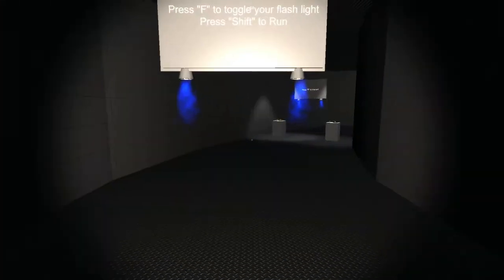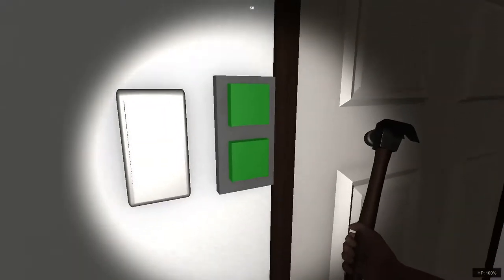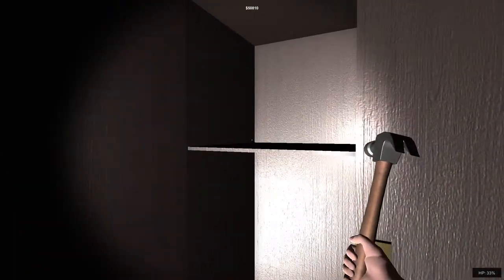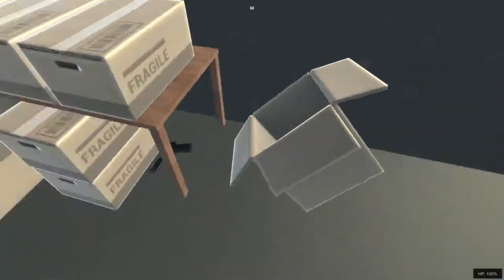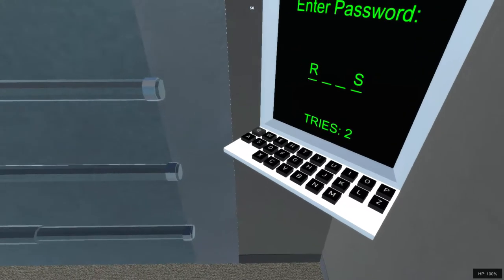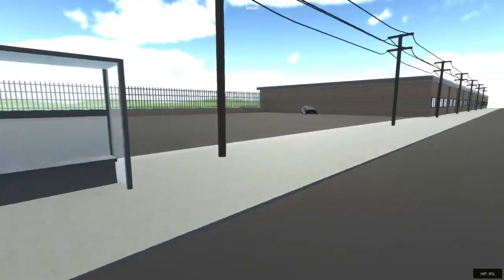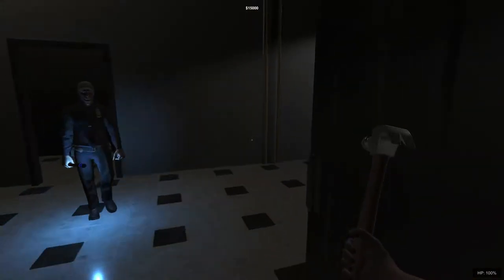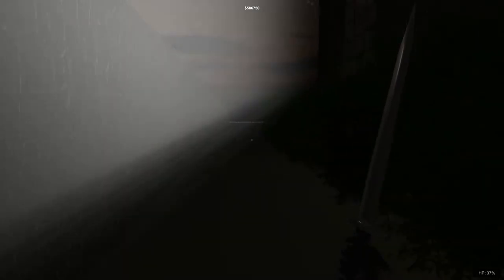Sneak Thief : Burglary Simulator. Stealth Game With No Minimap? (Steam Early Access Gameplay Review)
There are great stealth games out there... Unfortunately Sneak Thief is not one of them. Despite positive Steam reviews Sneak Thief gameplay is slow and clunky, leaving me wishing for superior FPS Stealth titles. It's a brave thing for an indie studio to take on the stealth genre in first person, and perhaps also very misguided.

Sneak Thief would serve much better as a top-down or third-person stealth burglary simulator. Guards are far too vigilant if you are in their line of sight and will immediately make a beeline if you are spotted across a courtyard. If you aren't in their line of sight you are safe as can be, except their pathing seems to be fairly random.

I wanted to like Sneak Thief, and as an Early Access title I still think it has potential but there is a lot that needs to be ironed out before it's worth of the current pricetag. Sneak Thief has serious FPS issues. I don't think a GTX 1080 could run Sneak Thief on the highest settings without serious framerate issues. Ouch...

Sneak Thief is a first person shooter, strategy, stealth and puzzle game that lets you choose how you want to play by allowing you to use brute force to smash your way through defenses or by getting away without making a sound. You play as a thief targeting Homes, boats, banks, warehouses, labs, and everywhere else you can make a quick buck. Use your specific skill sets to complete a variety of different levels.

As of this time, Sneak Thief has been a bit more balanced out. Guns now feel more powerful so shotguns and AKs are now decent to take enemies out at range. Enemies now actually try and run out of danger if they get shot and will try to find you. (Expect my case where he got stuck on a wall and I could try out the new take down move. Lol.) Sneak Thief now runs good for me at medium settings so that's good. (Used to play on Potato Computer and still got only 10-15 frames on GTX980.) The take down is satisfying to use and the npcs aren't marksmen anymore. (They can still hit you however in medium distance) There are still a couple of bugs like enemies shooting through walls on the Diamond Heist, but I bet those will be fix. I do have suggestions though:

Have certain melee weapons like the hammer and electric baton have certain traits to make them useful. Maybe the hammer can stun someone from the hit for a few seconds to give you some window time or the eletric baton can stun enemies but it has a certain number of hits till the battery runs out and it just only does damage.

Maybe give the HUD a overhaul with maybe a list of objectives of the map in the pause menu. Maybe like a checklist or plan

Should you buy it: Well, I would say yes now. Major problems have been fixed and it is playable now. It can give you a couple of hours of fun and I hope to see more improvements and updates to the game. Thank you Nick (The dev) and I hope to see Sneak Thief strive. - GoldenToparican

Best first two hours of fun I've ever had in a long time. My heart was racing the whole time, never felt this paranoid and scared for my virtual life since Golden Eye 007 on the N64.

The premise of the game is that you are a master(or in my case an ameteur) criminal that is supporting his/her survival/aspirations the only he/she knows how: By casing soft targets and robbing their owners blind there are a few ways and strategies to actualy pull off these risky endavours, some of them include the use of guns to neutralize threats such as security gaurds or concerned citizens, others rely on speed and cunning to swiftly snatch and run with your loot, or by careful planning and alot of patience, studying your environment and executing your plan flawlessly(after numerous attempts at trial and error to succeed in the first place ofcourse).

I like the way you can actually progress from easy targets to missions that require more percision and planning. I got as far as the diamond heist before giving up to write this review.

I highly reccomend this to anyone who's ever played stealth games, it's been a blast and though it's in alpha still it's still fun at this stage there were no major game-breaking bugs, most of them are ironed out actually though I must say that sometimes whenever I pick up the assault rifle the model for it disappears, but other than that little hiccup and a few pathing issues whenever a gaurd spots me by some stairs everything else seems to work fine - Bear